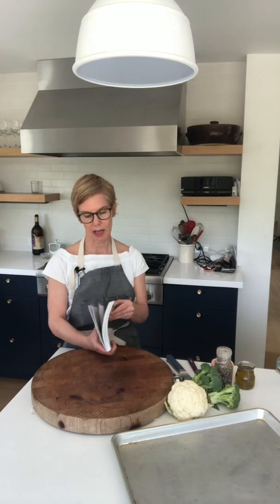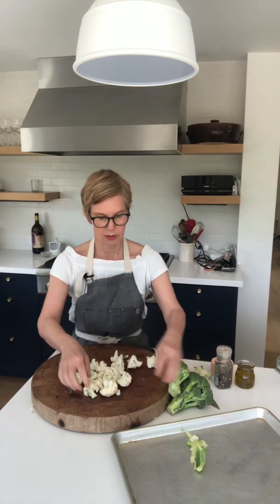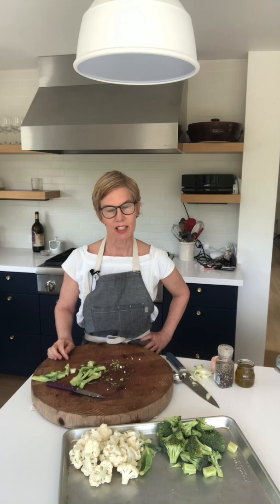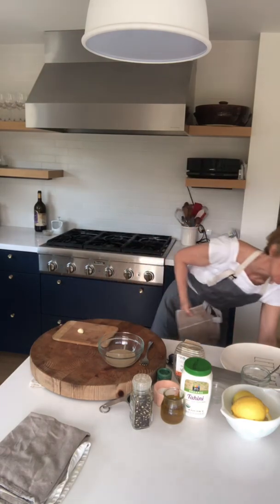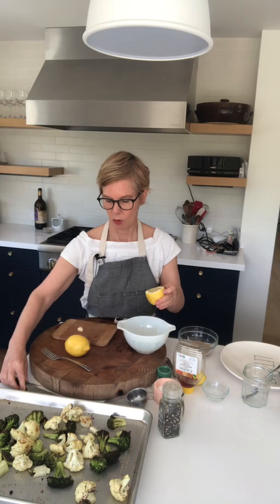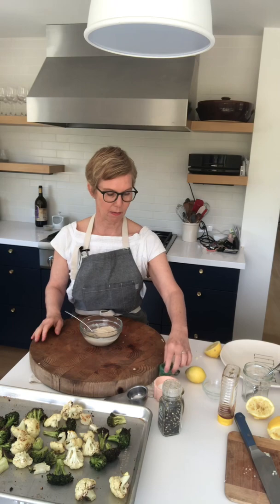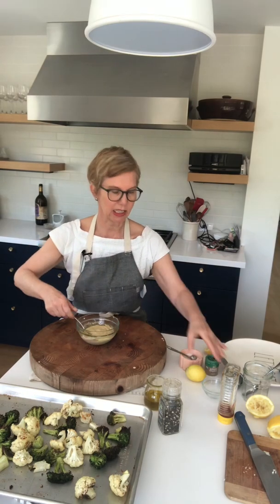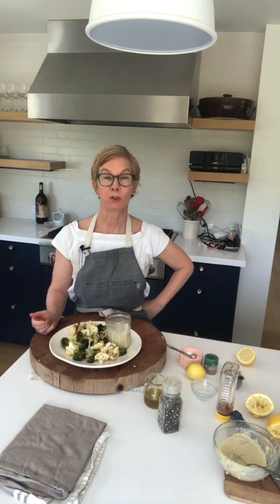QuaranTEEN Cooking: Roasted Vegetables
How to roast vegetables with tahini dressing